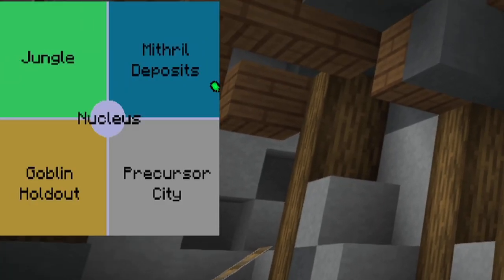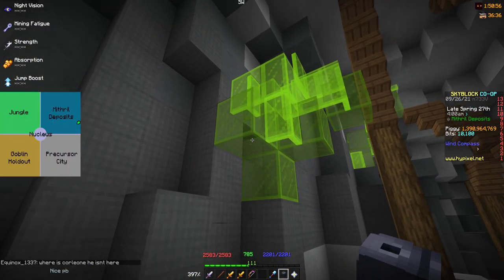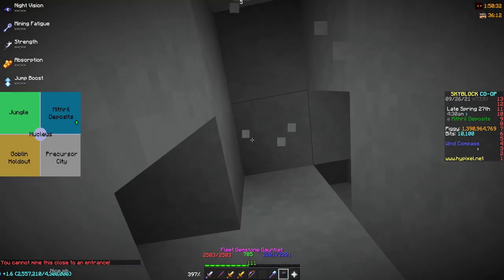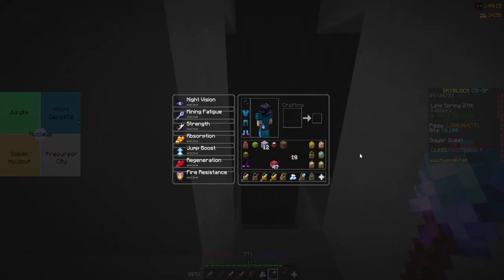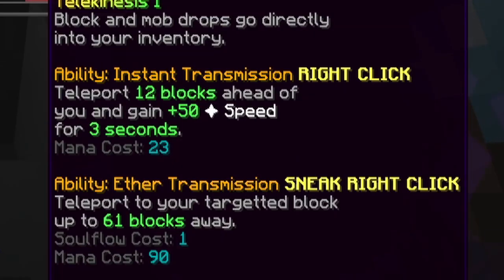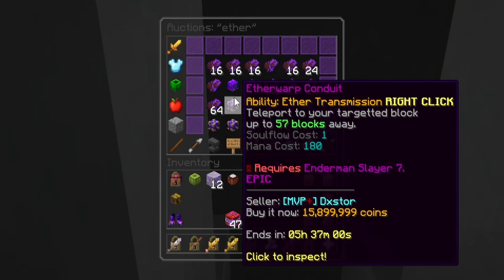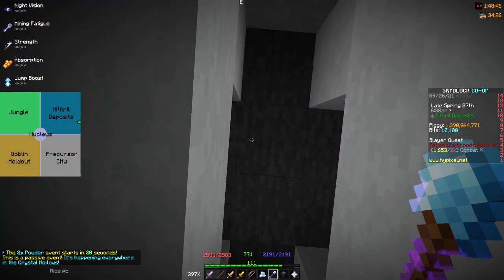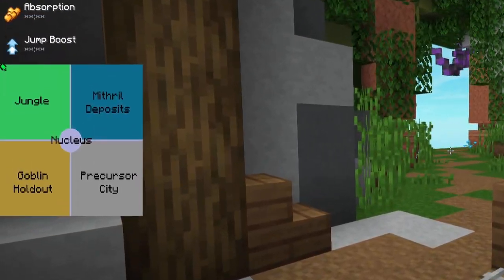How To Travel The Crystal Hollows In Seconds! (Hypixel Skyblock)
How To Travel The Crystal Hollows In Seconds In Hypixel Skyblock, In This Video I Show How You Can Travel The Crystal Hollows Super Fast After The Mining Update! This Guide Is Very Insane And Useful!